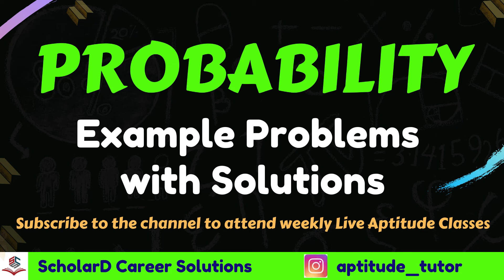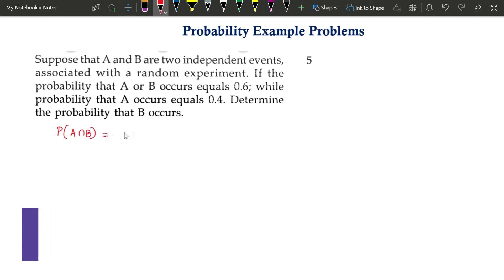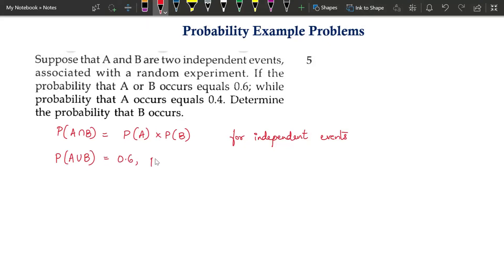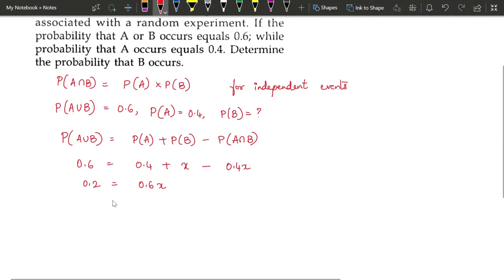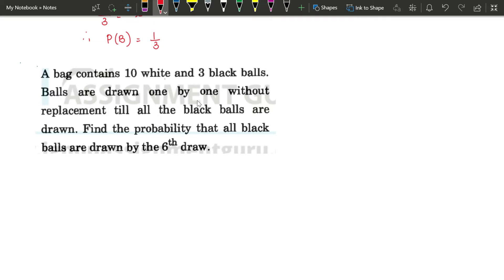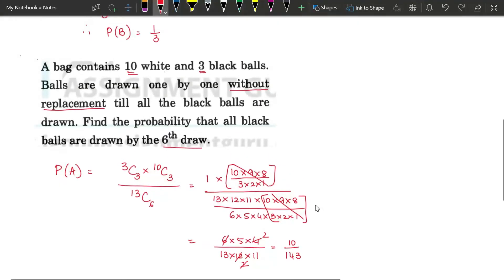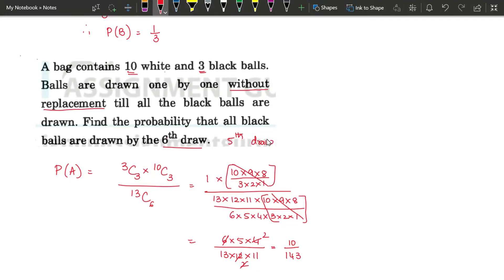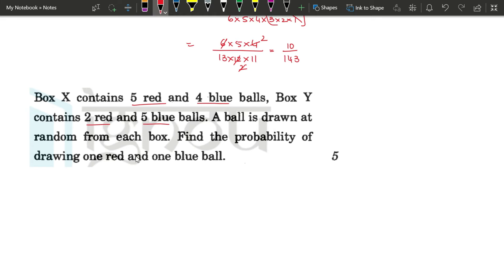Probability Example Problems and Solutions | Statistics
Recommended Books:
Fundamentals of Mathematical Statistics By S.C.Gupta
Probability and Statistics for Engineers By Jay.L.Devore

This content is useful for BCA MCA BSc BangaloreUniversity IGNOUBCA IGNOUMCA students